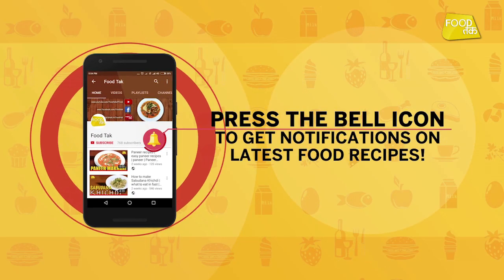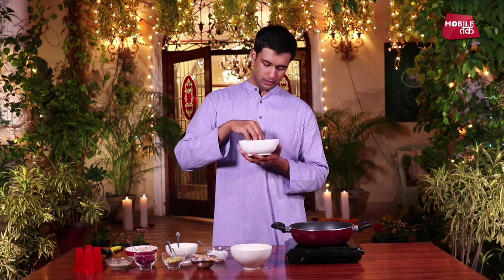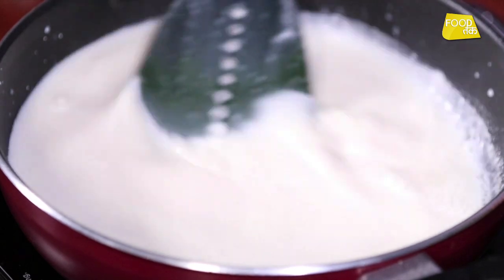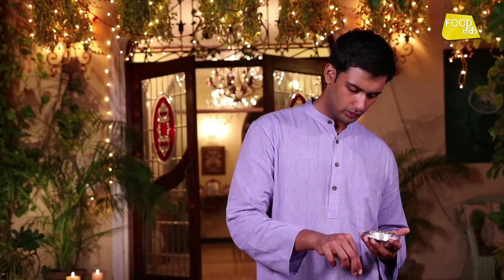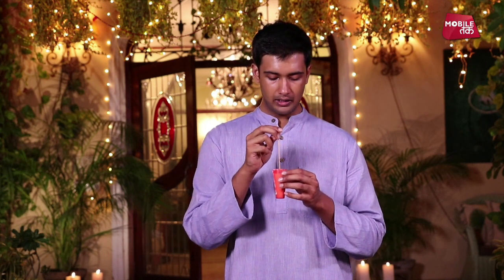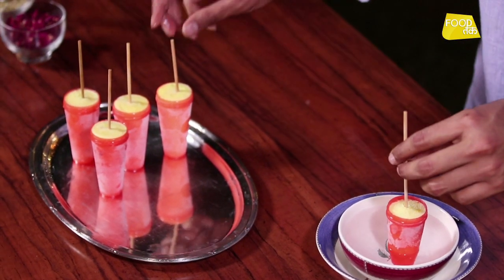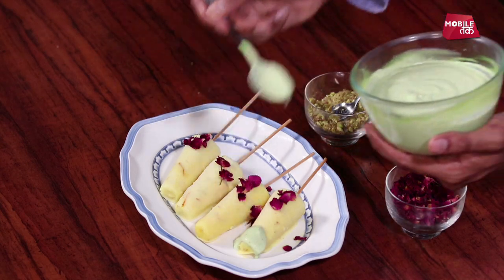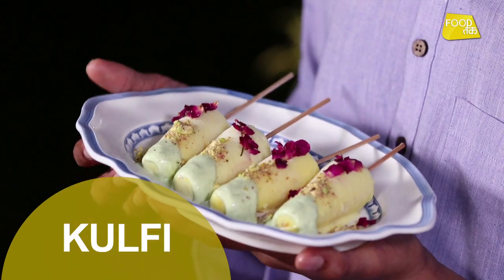Kulfi | Diwali Special | Kesar Kulfi | Bhook Shook | Food Tak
With the festive season around the corner, sweet dishes are a must. And Kulfis are an all time favorite and a must have during Diwali.

Food Tak, in this video presents the simple and mouth-wateringly recipe of Badam Kulfi. Try it at home and do share us your feed back.

Ingredients:

2 cups full fat milk
1 tsp saffron
6 tsp corn flour or rice flour dissolved in 6 tsp milk
5 tsp almonds
½ cup caster sugar
2 cups almond blended almonds with ½ cup sugar
Kulfi moulds

METHOD:

In A Pan, Heat The Milk.

Simmer The Milk For 10 Minutes.

Add The Caster Sugar And Cook Until The Sugar Dissolves.

Add The Dissolved Corn Flour And Cook Until Mixture Thickens. To Check If Done, Run A Finger Through The Back Of A Spoon, And The Mixture Should Hold And Not Come Together.

Now Add The Almond Mixture And Cook For A Further 5 Minutes On A Low Heat.

Add Chopped Almonds And Saffron.

Now Put The Mixture Into Kulfi Moulds, Should Be Enough For About 8 Portions.

Freeze The Mixture For About 5 Hours And Once A Little Add A Holding Wooden Stick Through The Centre.

 Take It Out After 11 Hours And Is Great To Serve On Its Own Or With Fruit Purees And Crushed Pistachio’s.